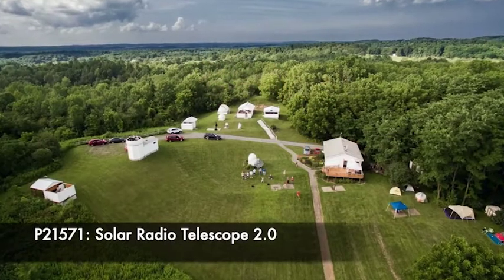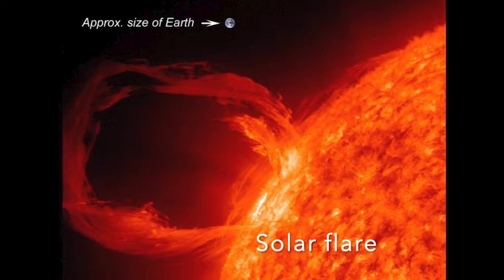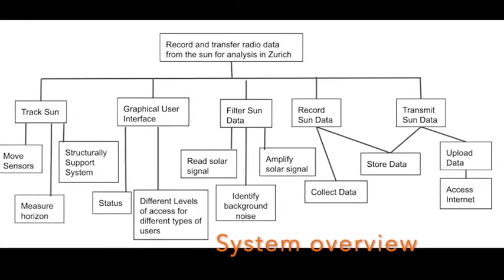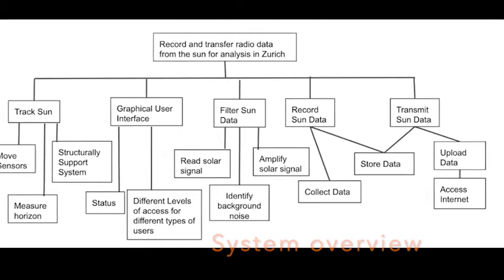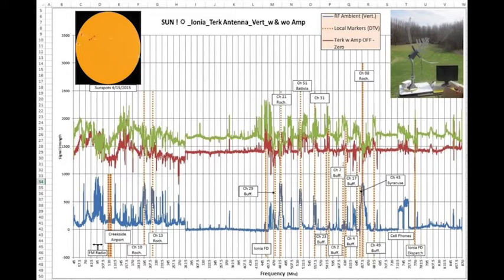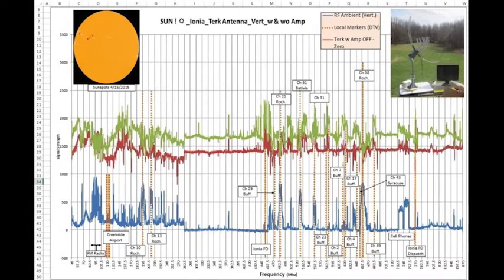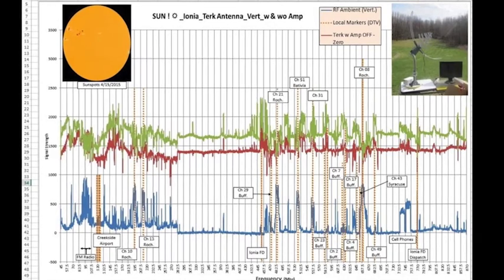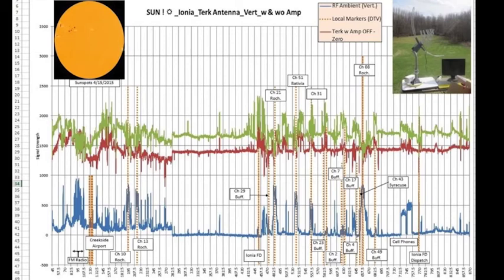Solar Radio Telescope 2.0